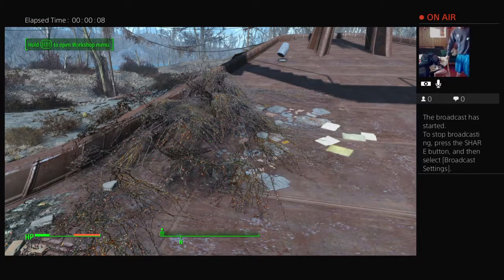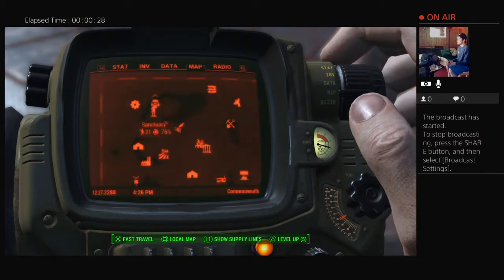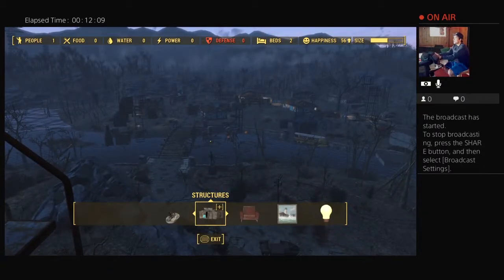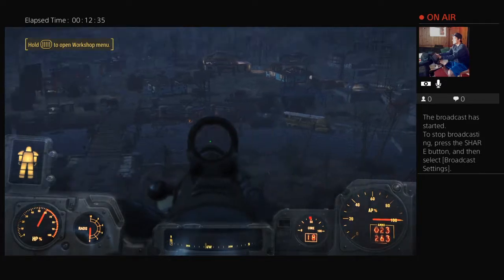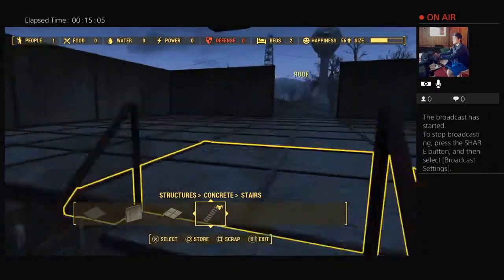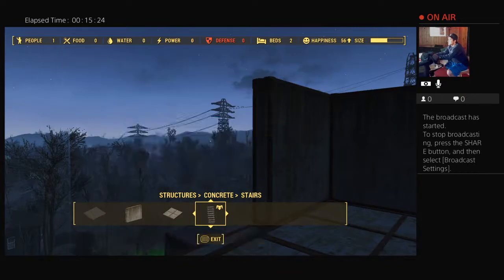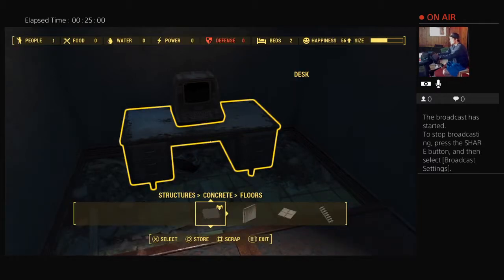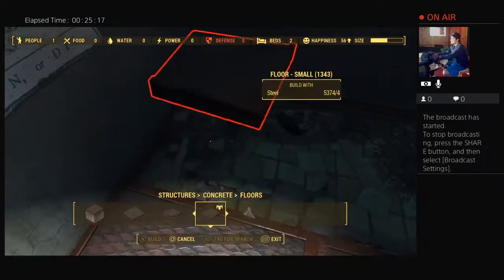Red Rocket Office Tower Build